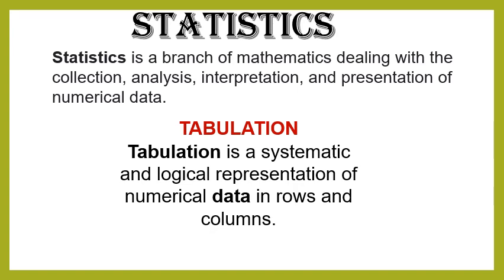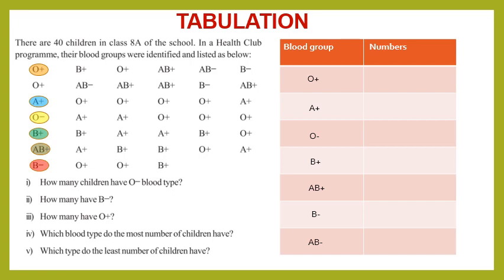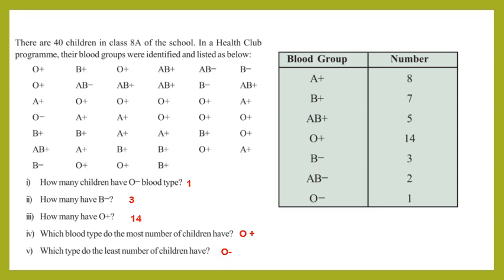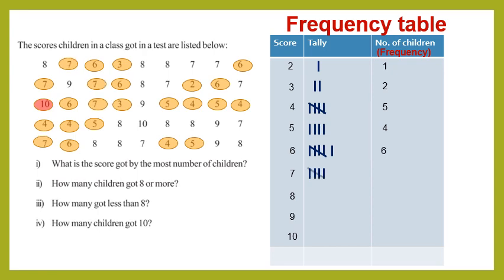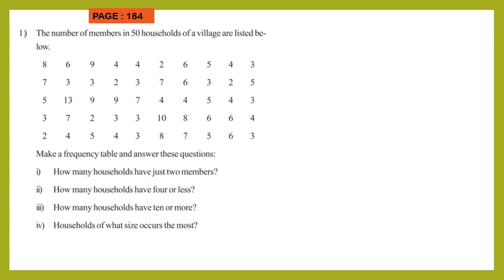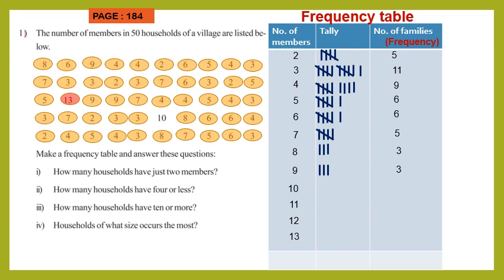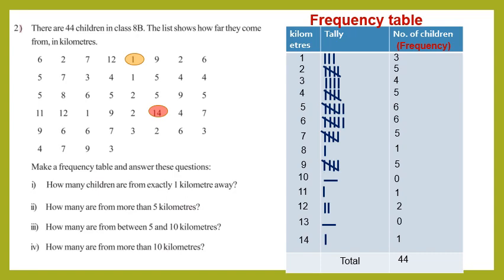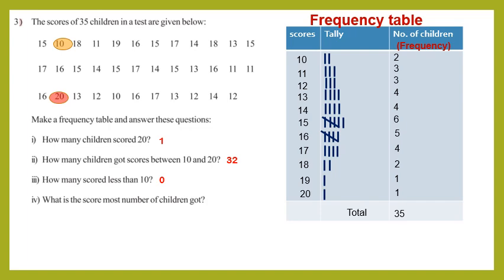Class-8 Chapter-10 Statistics (Part-1)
Statistics,Tabulation, frequency table and problems from page no. 184.